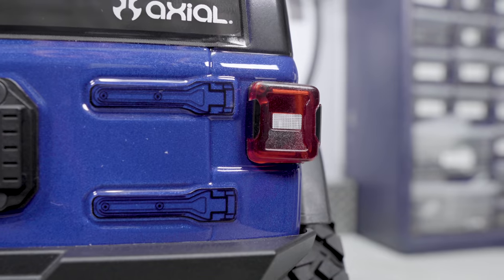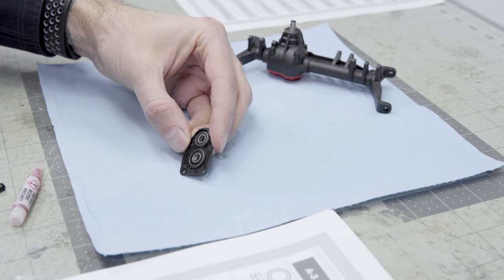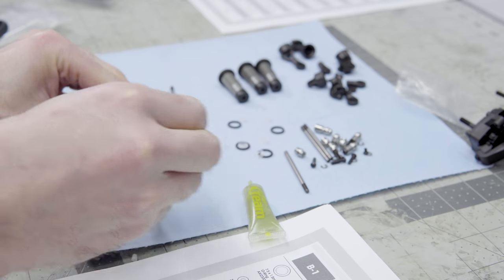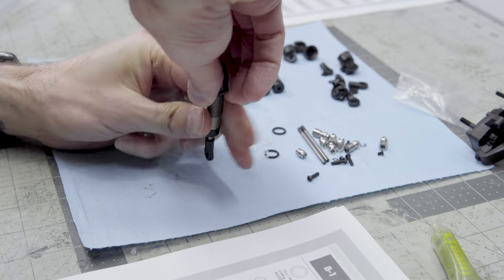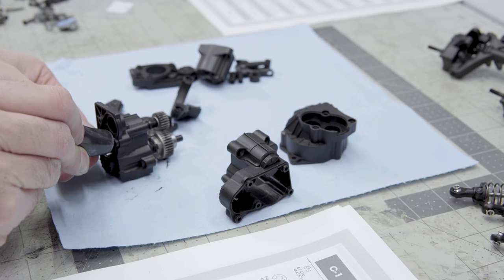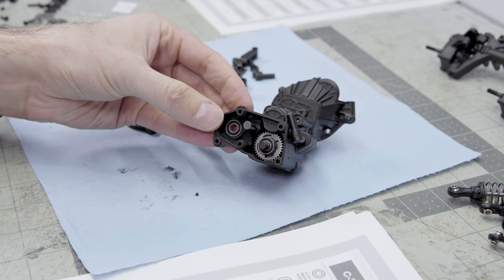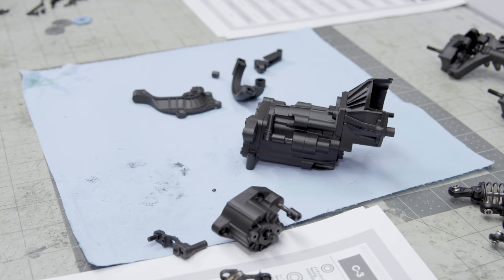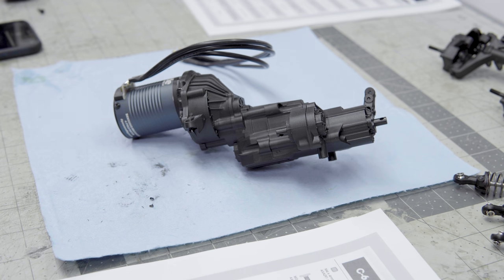Axial SCX10III Step by Step Build A1-C6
The Axial SCX10III is an entirely new vehicle from the ground up! I filmed every step of this build in it's entirety and have broken it up into managable chunks so you can follow along every step of the way! I cover steps A1-C6 in this video. Axles, Shocks, and Transmission assembly!

Buy my gear here:

16mm Sigma
55-210mm Sony

Summer 2019 Stickers are sold (already) out but we're still offering patches!